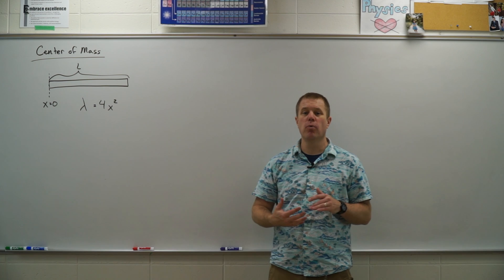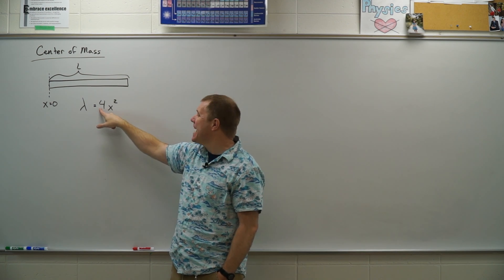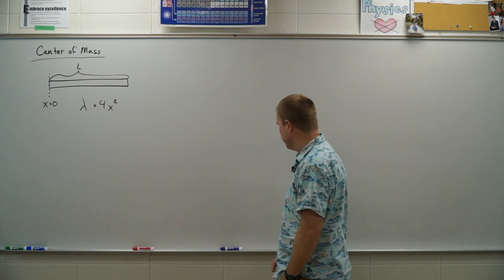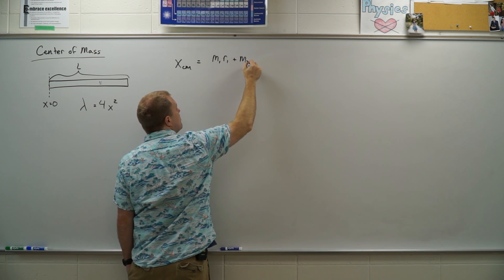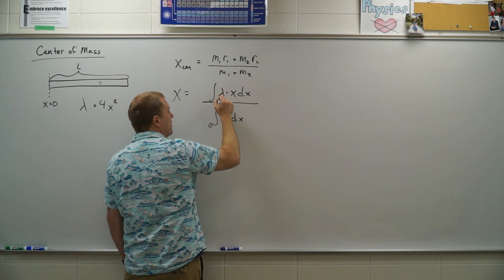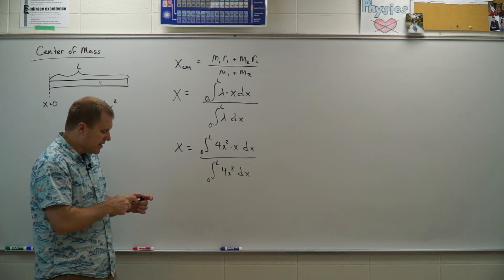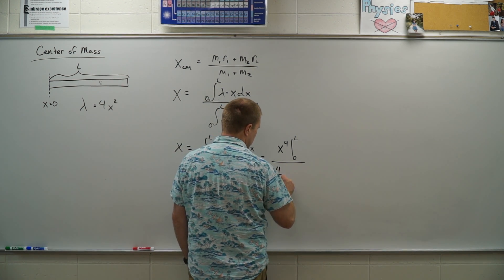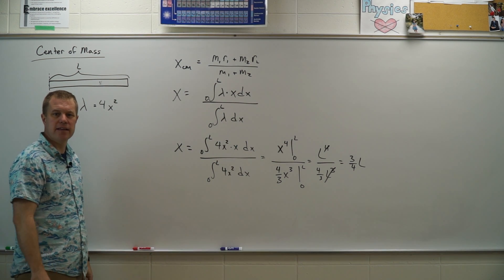center of mass of a non-uniform rod